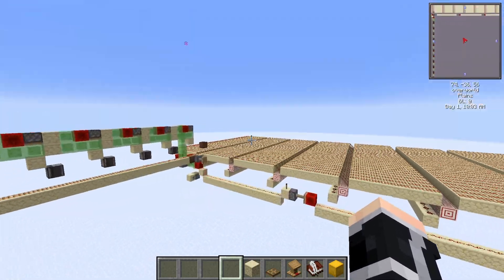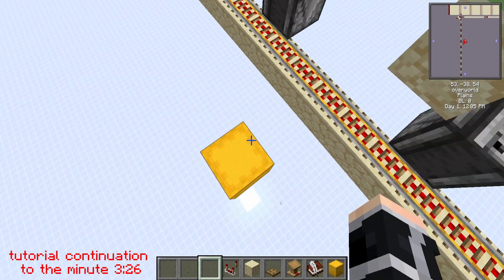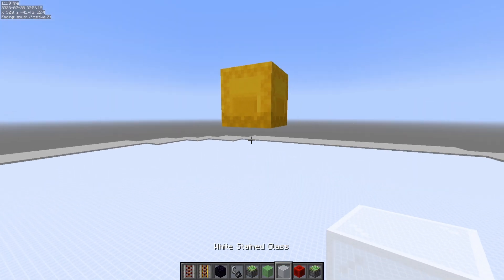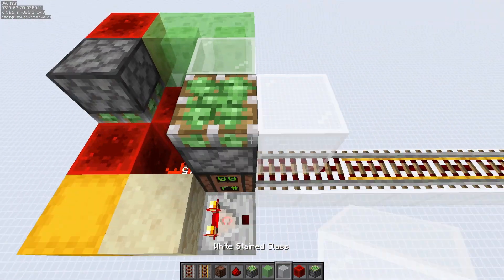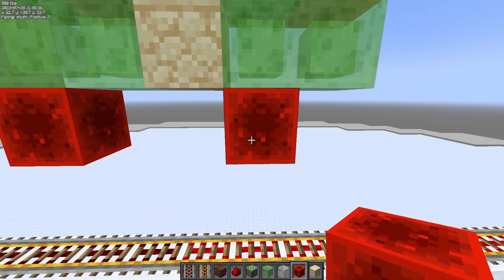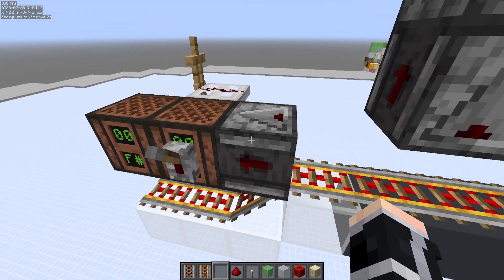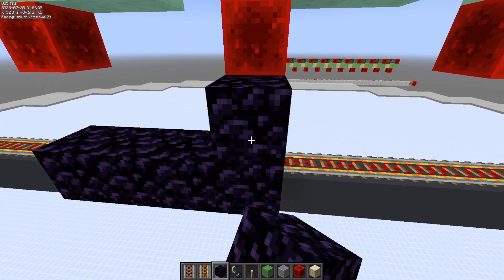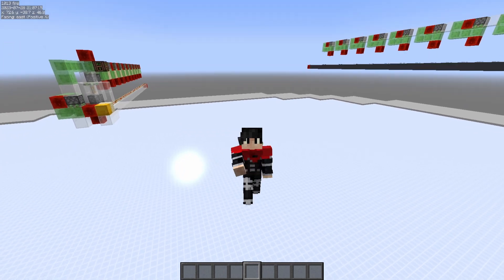Update Suppressor 1.19 - 1.20 Tutorial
Hello everyone and welcome to a new video today we are going to see how to create an update suppressor in 1.19 and 1.20, I would like to point out that to do this with the tutorial you need to be in 1.18 if your world is already up to date where you have to use another method.

regarding nether portals you can create a system even without using update suppressor